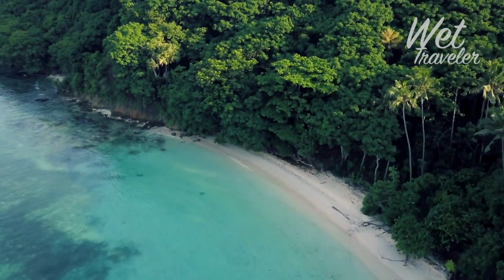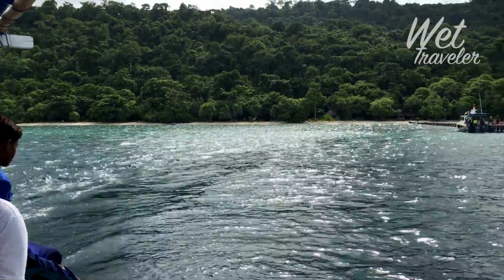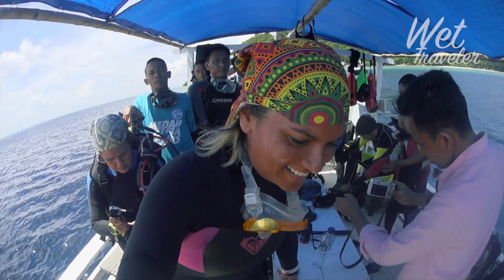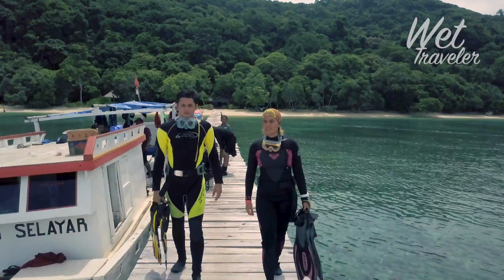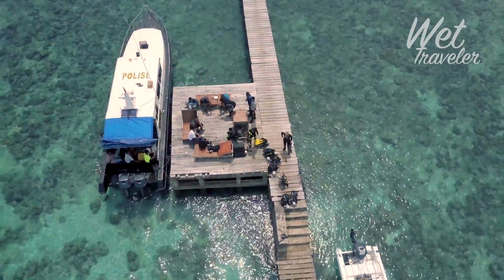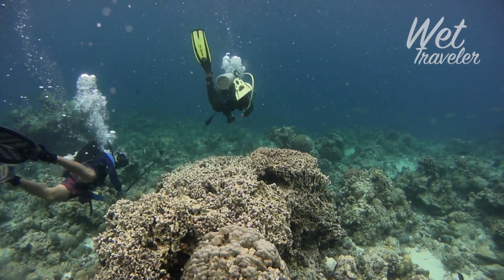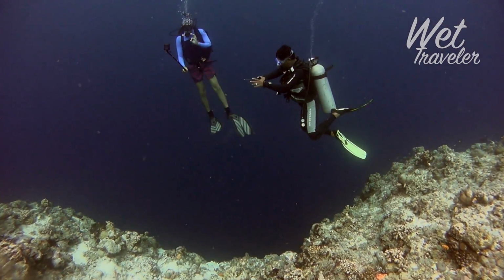Diving Selayar - Amazing dive spot in Sulawesi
Located in coral triangle, Selayar underwater offer amazing bio diversity and good visibility.